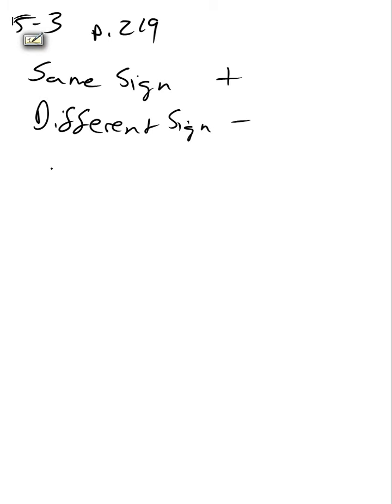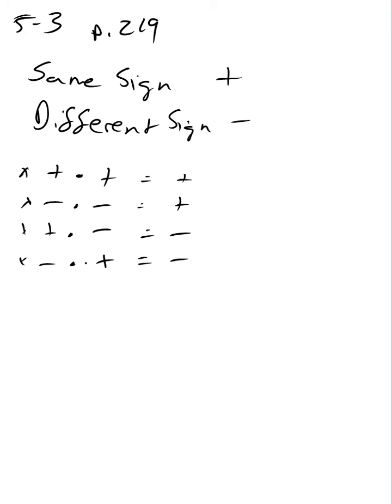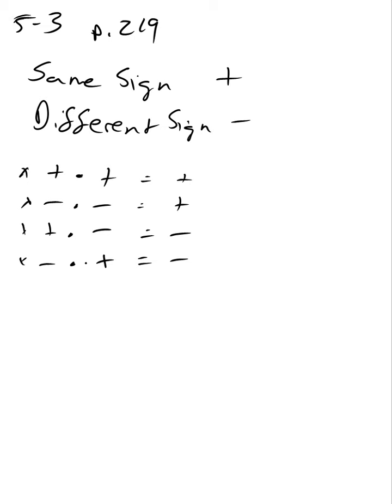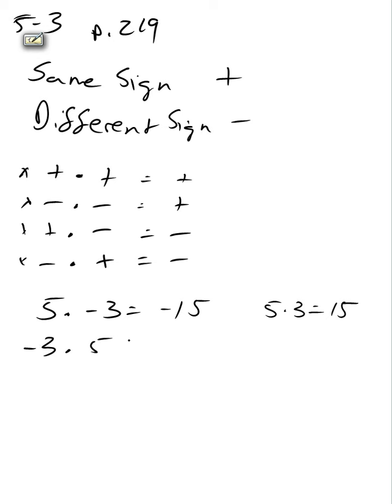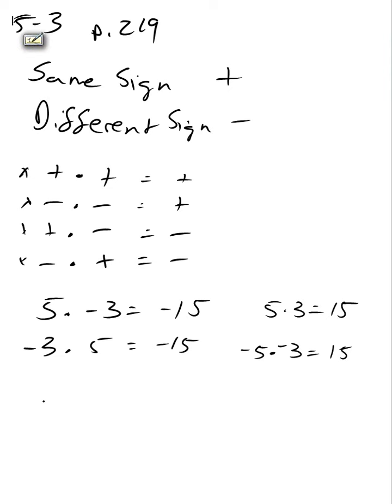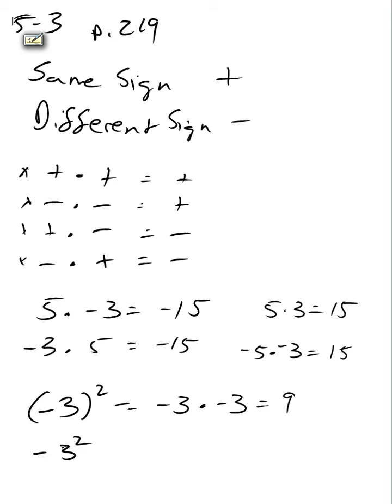5 3 Mult Div Signed Numbers